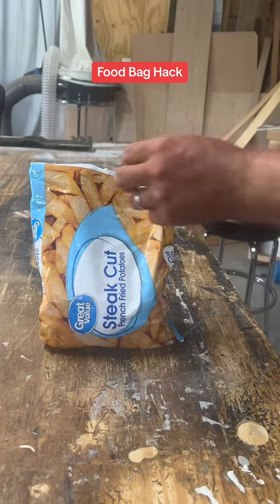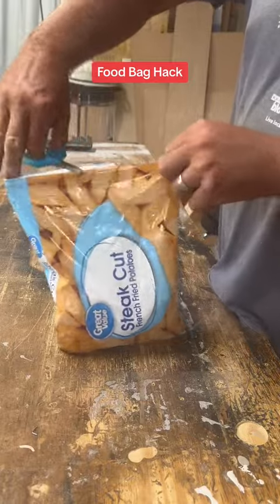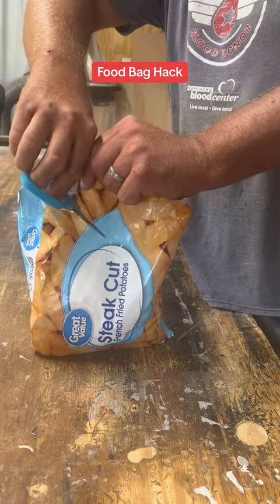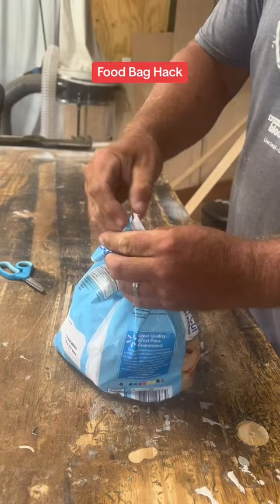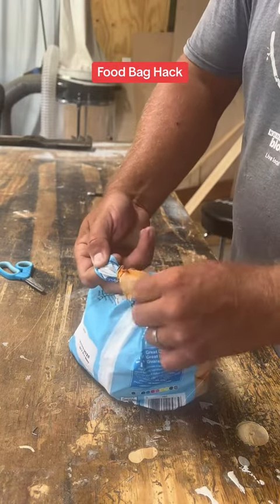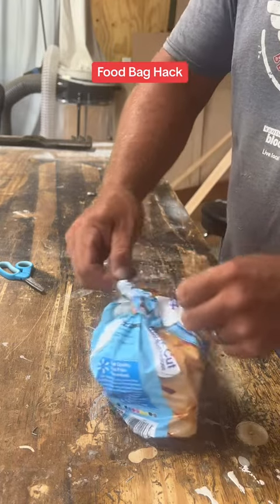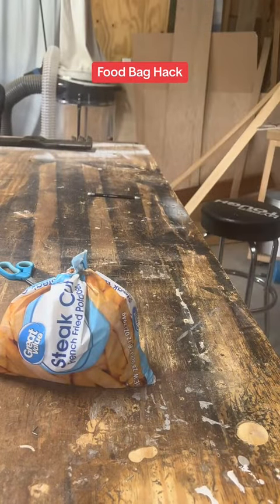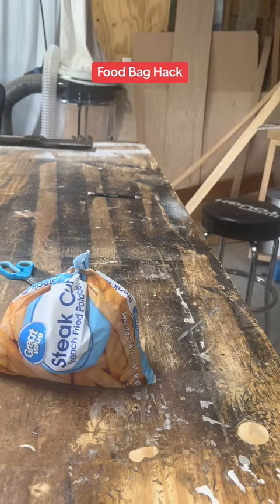tipsandstricks jeezeopete tips tipsandtricks tricks tricksandtips hacks #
tips and stricks